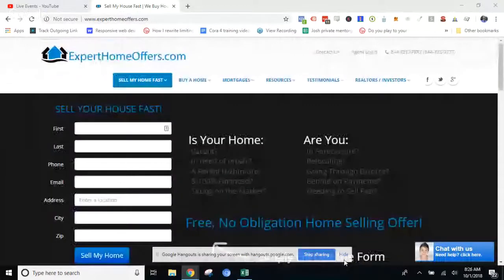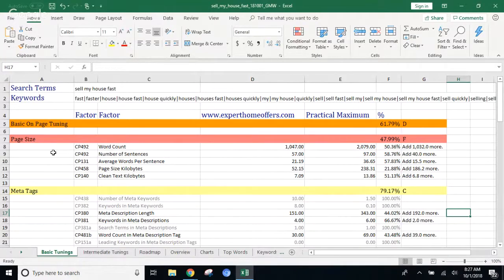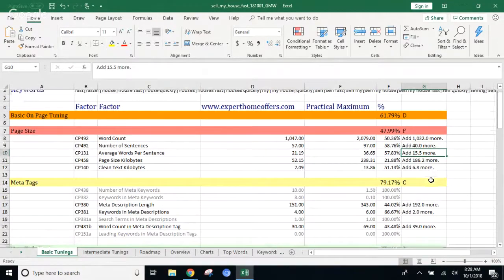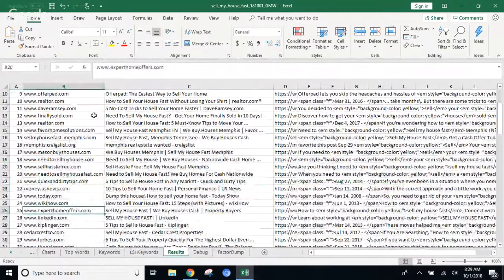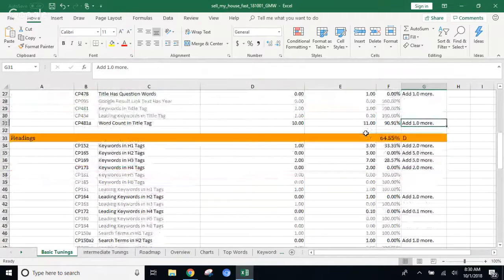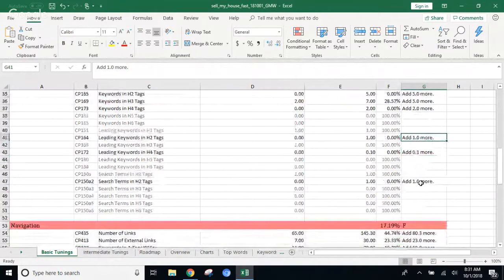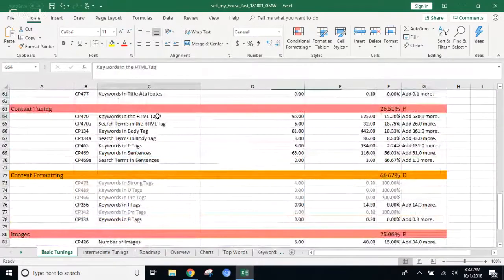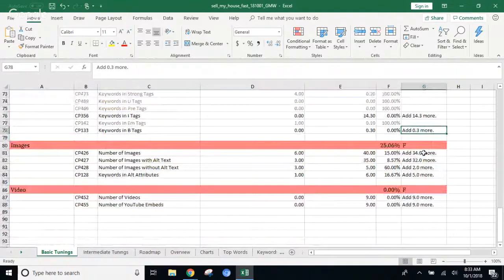sell my house fast [Search Audit]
Request our Free 2018 Local Search Report:
DropTheStrapMarketing.com

DropTheStrap.com
Rank in Local Search - for Brick and Mortar Business

Learn something from this channel... Leave a Google Review